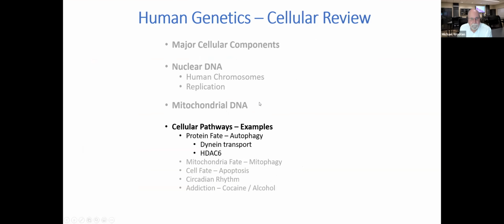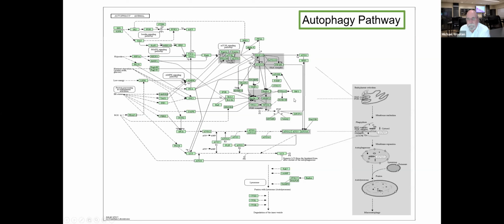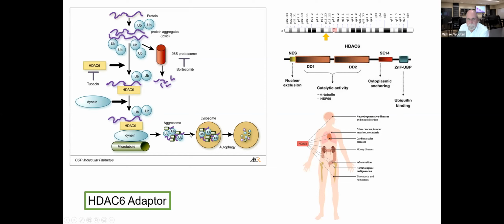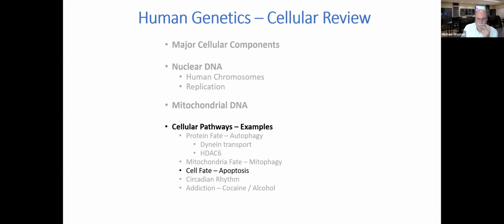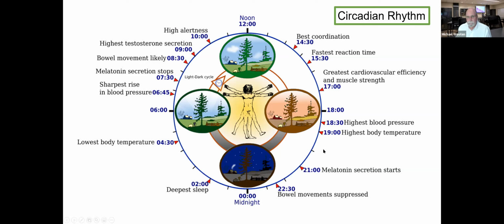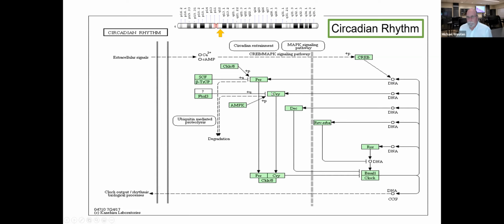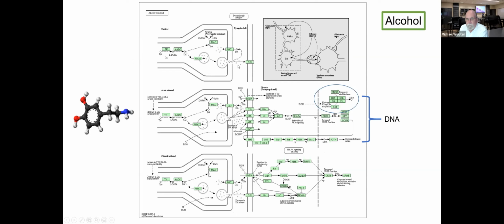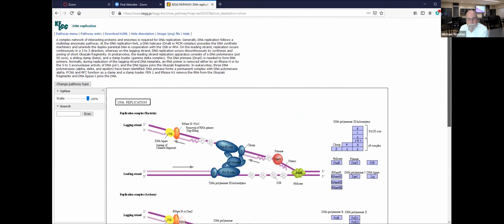HG Cell Review Lecture Part 2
Continuation of our review of cellular components, with a look at some example cellular pathways.